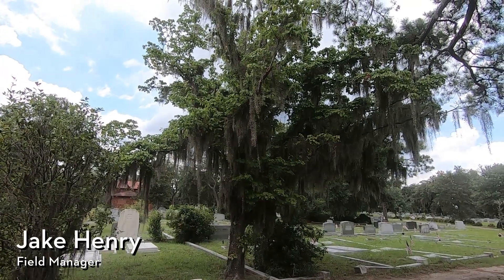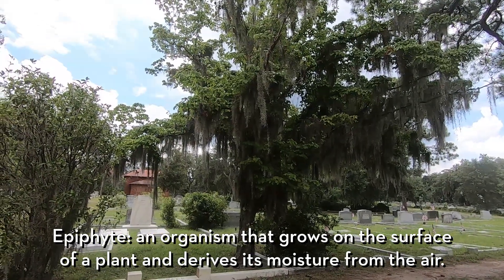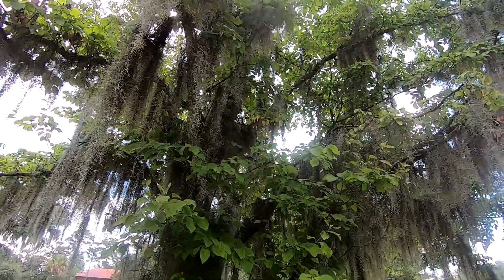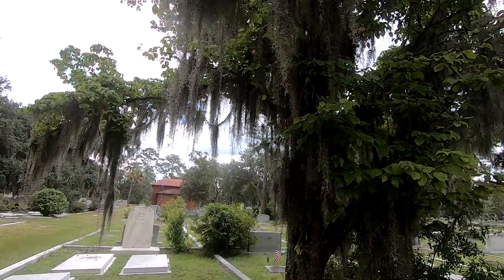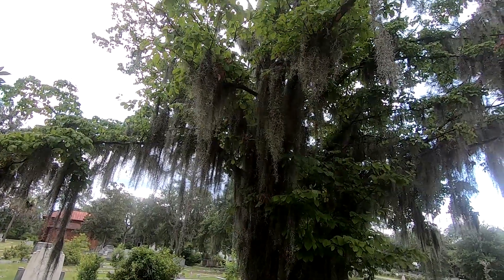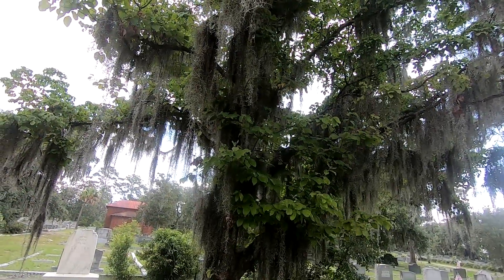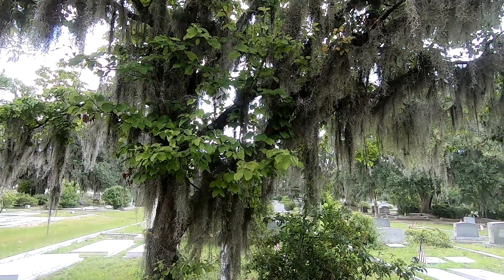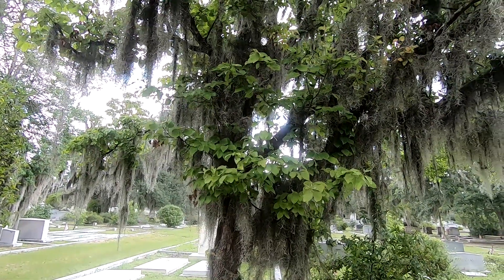Spanish Moss (Tillandsia usneoides)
Learn all about this iconic southern plant!